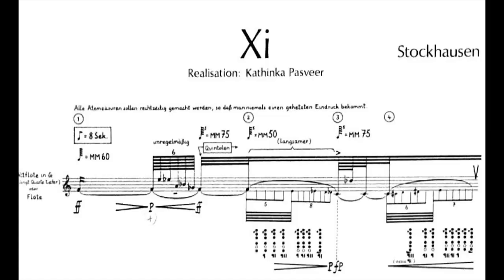BFS Monday Masterclass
BFS Monday Masterclass with Karin de Fleyt